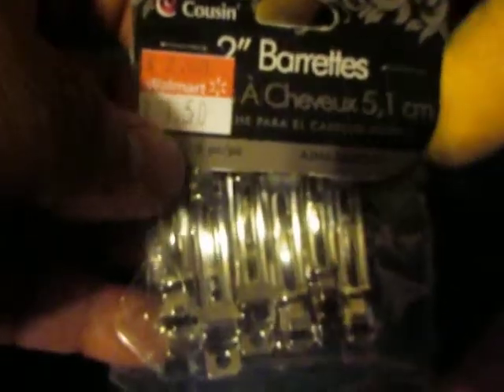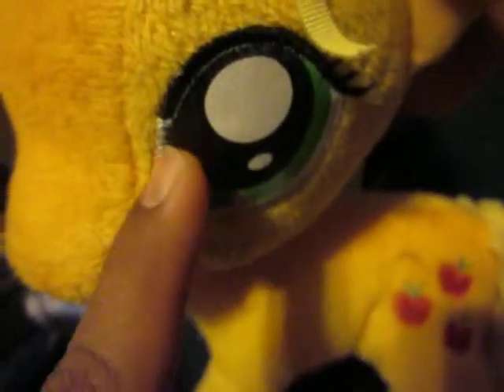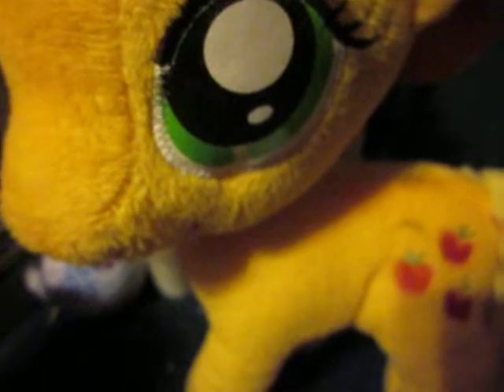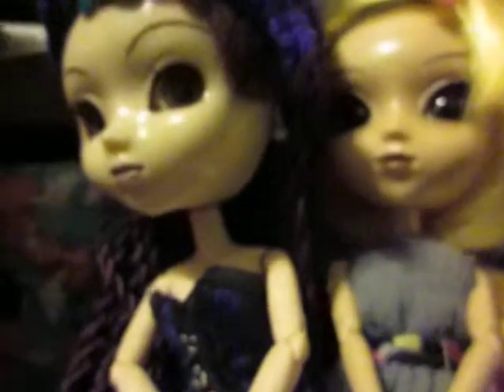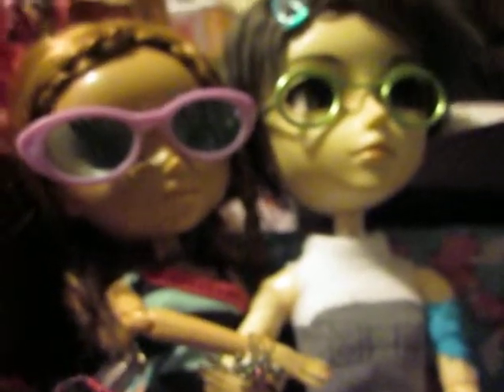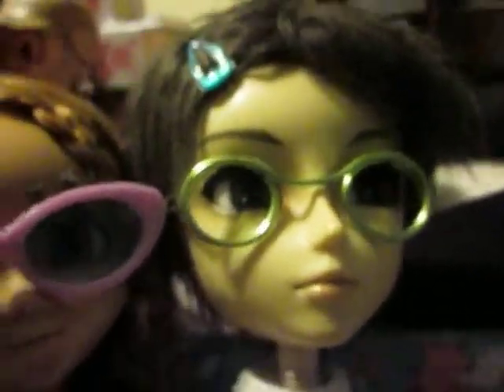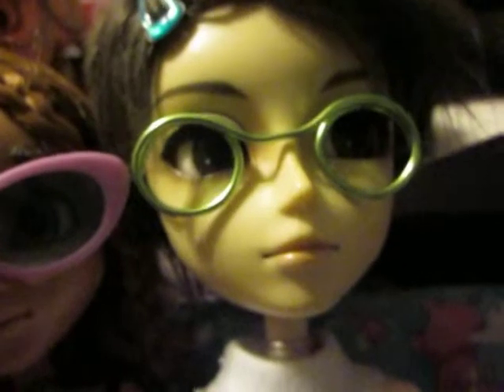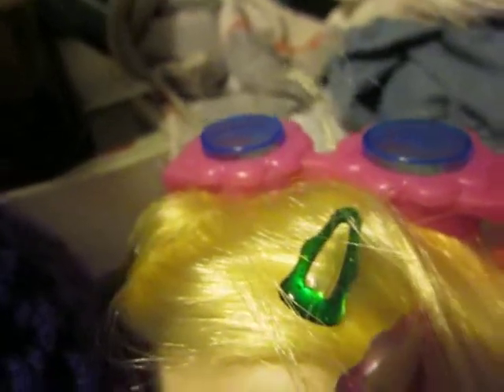e yup.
Just another  upload  how I'm feeling and some stuff and  it's kinda blurry sorry. *hugss*  you all. I hope you all have a great day.